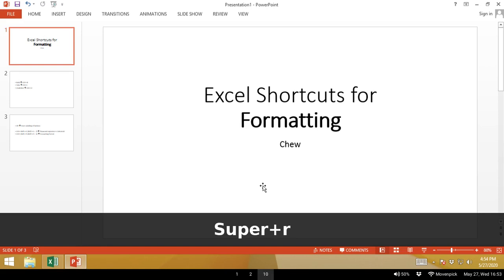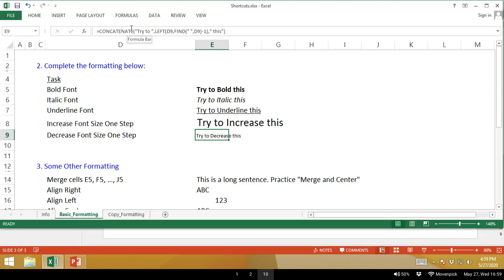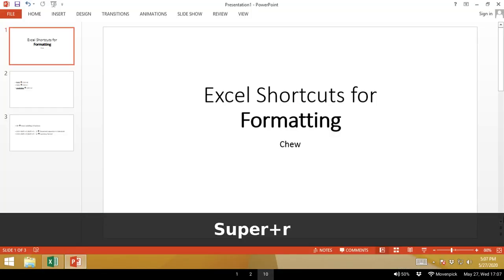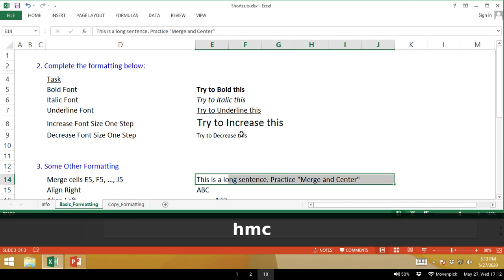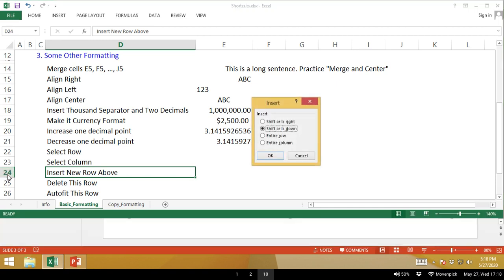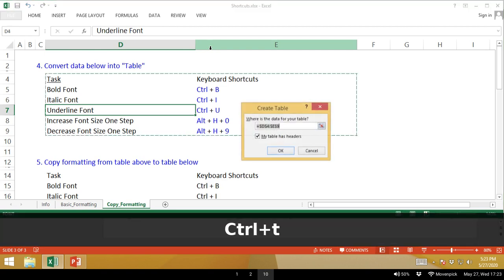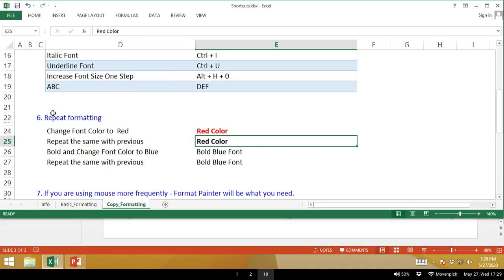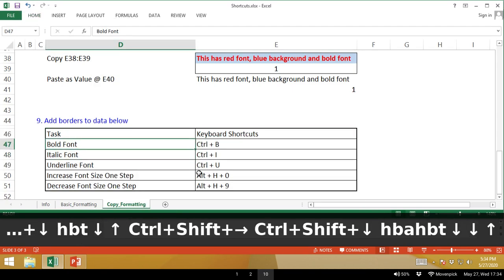Perform Excel Formatting without Mouse - Excel Shortcuts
This video demonstrates how we can perform formatting on cell/range without using mouse to improve our efficiency.

Thanks.